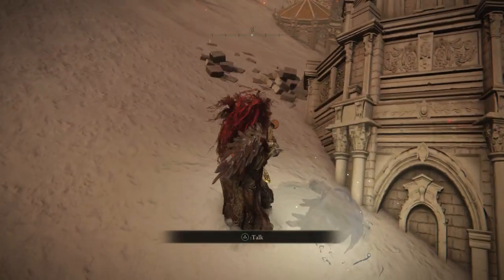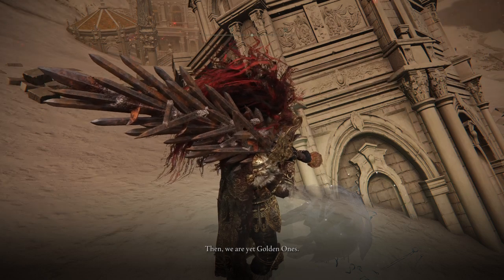ELDEN RING 1 more